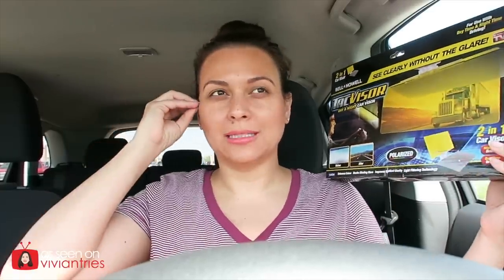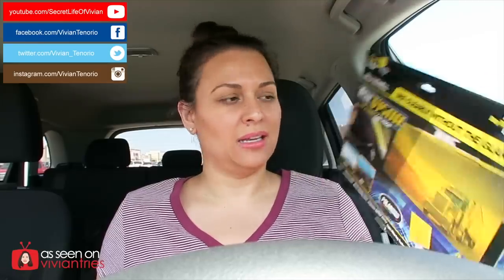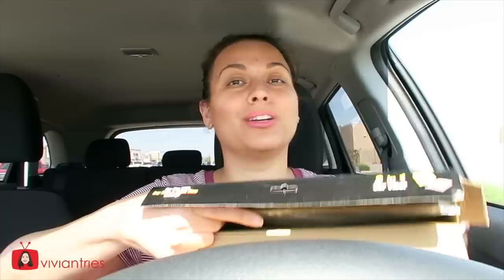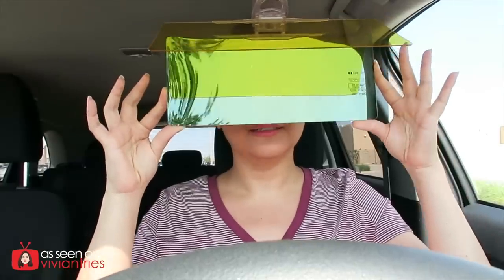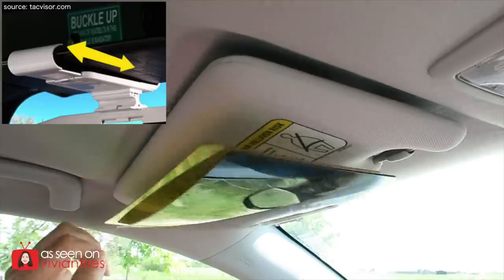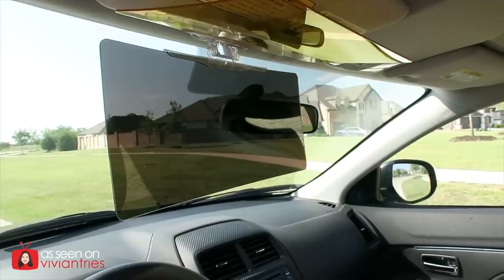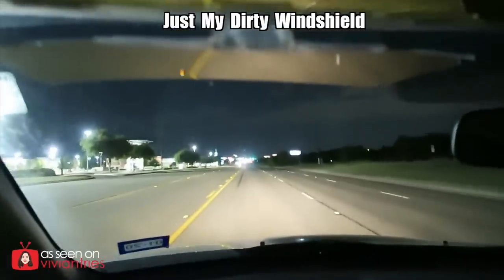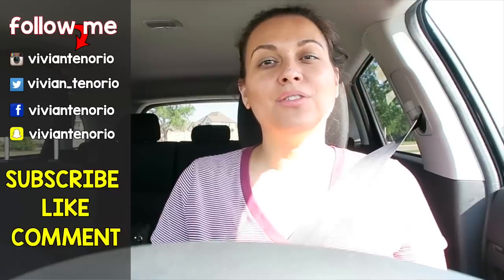Tac Visor Review | Testing As Seen on TV Products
Here's my review of the new Tac Visor by Bell + Howell, is the As Seen on TV military-inspired visor, which blocks glare without blocking your view. About the Tac Visor: Tac Visor is the military-inspired visor blocks glare without blocking your view. Enhances colors to give you vision as sharp as an eagle’s. Inspired by fighter pilots, Tac Visor can do things no ordinary visor can do.

What the Tac Visor Claims:
    Features amazing light-filtering technology
    Blocks glare without blocking your view
    Enhances colors for eagle-sharp vision
    Installs in seconds in any car
    Inspired by the face shields worn by fighter pilots